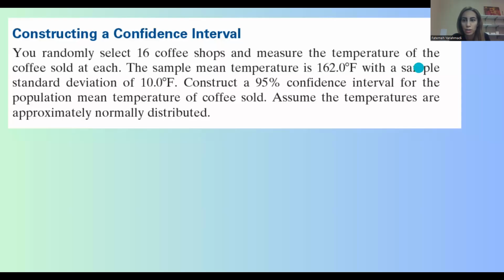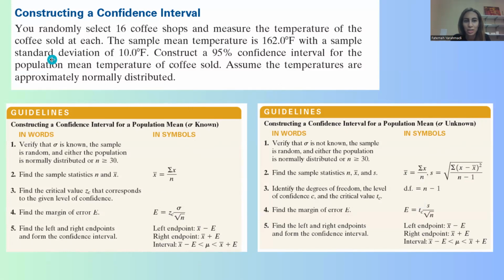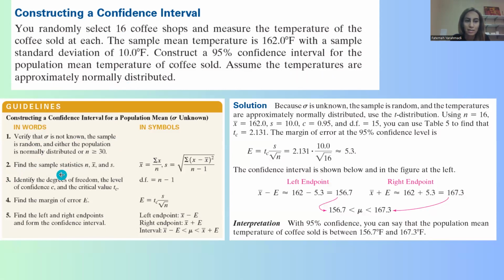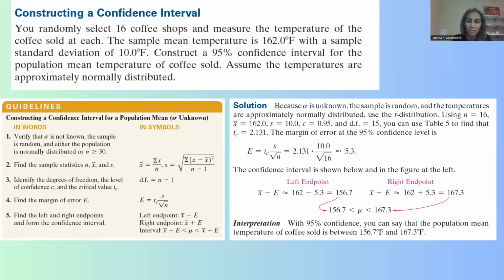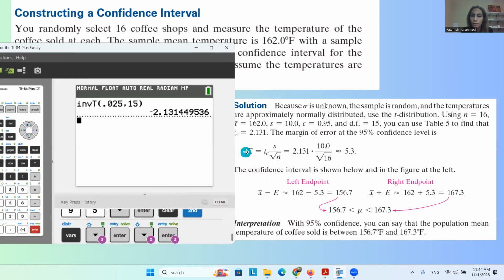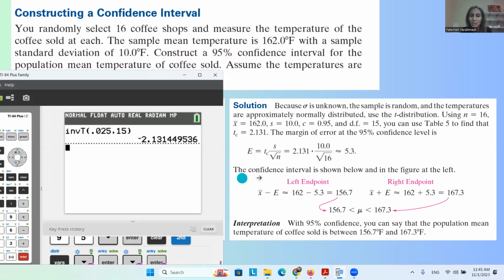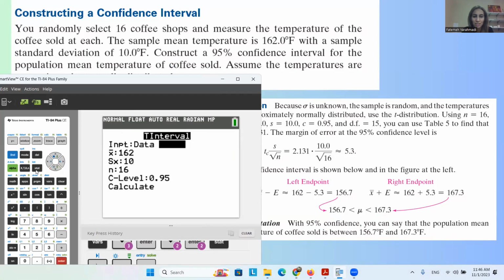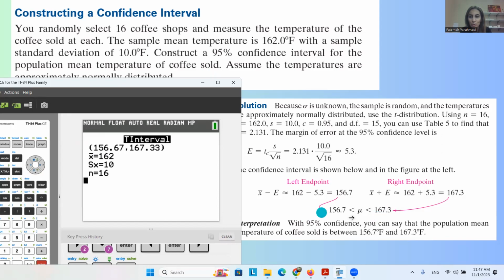Step by step Statistics: How to Construct CI Using t Distribution and Calculator TI84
You randomly select 16 coffee shops and measure the temperature of the
coffee sold at each. The sample mean temperature is 162.0°F with a sample
standard deviation of 10.0°F. Construct a 95% confidence interval for the
population mean temperature of coffee sold. Assume the temperatures are
approximately normally distributed